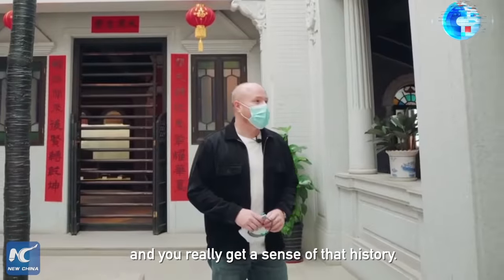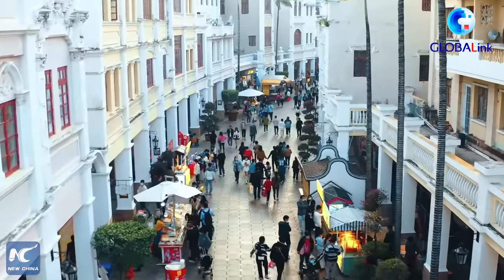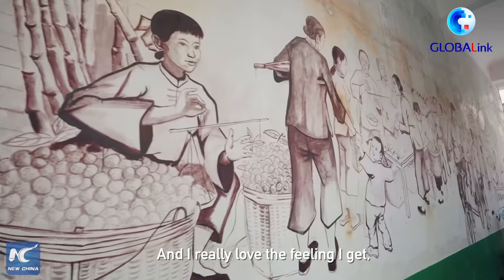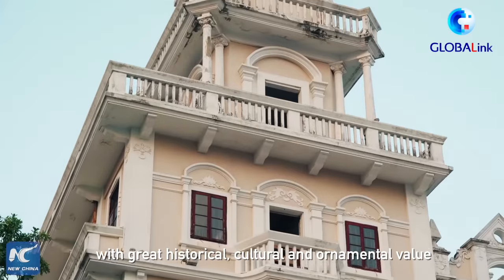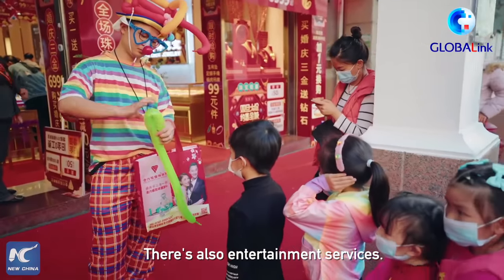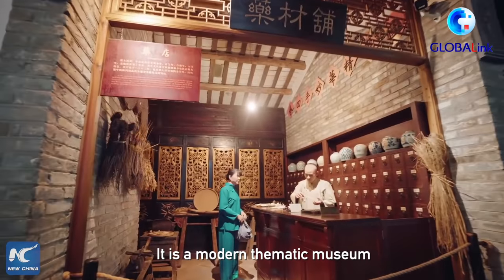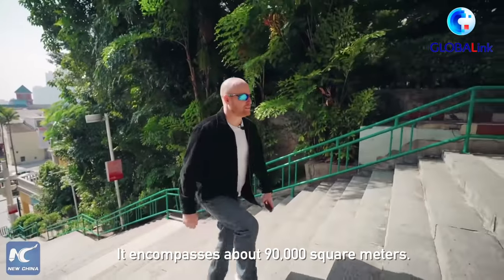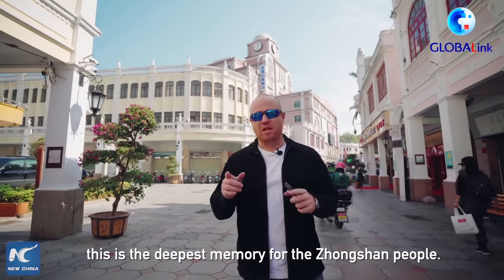GLOBALink | Vlog: Exploring century-old street in China's Zhongshan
An American expat living in south China's Zhongshan has explored the century-old Sunwen West Road Pedestrian Street. What has he discovered? Check it out.